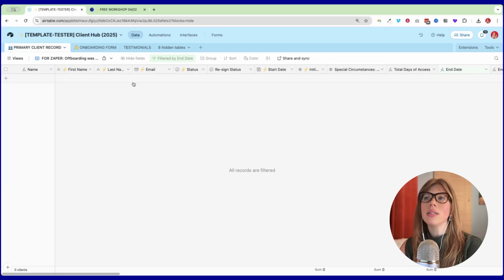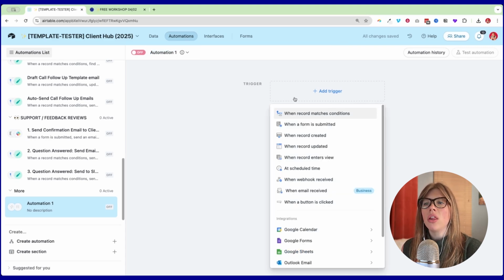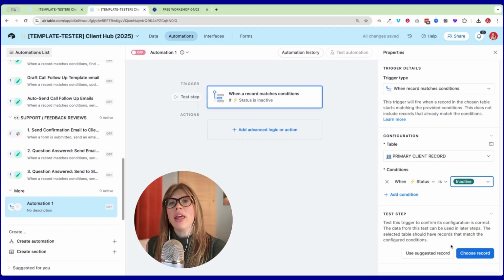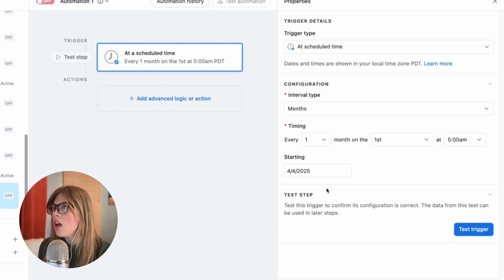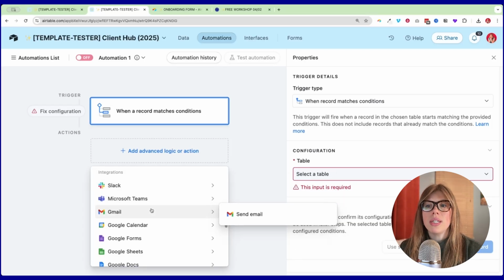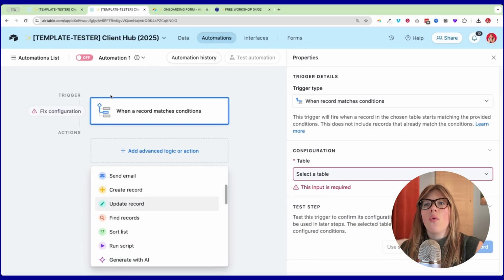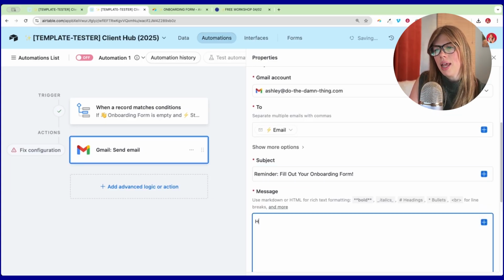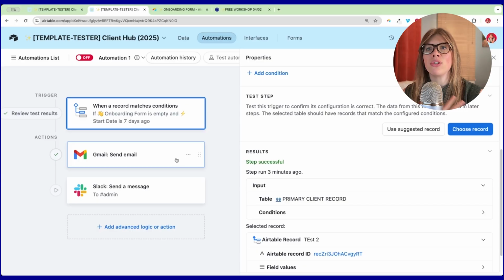Beginner’s Guide to Airtable Automations for Client Management | Airtable CRM Tutorial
If your backend is a mess of spreadsheets, DMs, and reminders, this is your sign to set up a real system. In this video, I’m breaking down exactly how to use Airtable Automations to build a client management CRM that actually runs without you.

✨ Whether you're a coach, service provider, or agency owner, this tutorial will show you how to:
- Use Airtable as your client management CRM
- Automate admin tasks like onboarding emails, re-sign reminders, and follow-ups
- Create a scalable backend using built-in triggers and actions in Airtable
- Set up simple automations that save hours and reduce overwhelm

👩🏻‍💻 Inside the video, I’ll walk you through real examples using my Airtable Client Hub—the same system that’s helped 6- and 7-figure business owners automate everything from onboarding to offboarding.

This isn’t just theory—this is the actual tech stack behind the most high-touch, data-driven coaching programs in the industry.

What’s one admin task you’d love to automate in Airtable?

Chapters
0:00 Introduction to Airtable Automations for Client Management

1:45 Setting up Triggers: When a Record Matches a Condition

4:30 Automating Email Notifications in Your CRM

7:20 Slack Integration for Real-Time Client Updates

10:00 Using Scheduled Automations to Save Time

12:50 Managing Workflows Efficiently for Coaches & Small Businesses

15:30 Tips to Scale Your Business Using Airtable Automations

18:00 Wrap Up and Best Practices

⚡️FREE MASTERCLASS: Why You Need Airtable To Keep Track Of Your Coaching Clients & Scale Your Business (Whether You Have 1 or 1,000 Clients!)

👋 SAY HELLO ON INSTAGRAM:   / systemsoverstress

*ABOUT ASHLEY ROSE*
Ashley Rose is an Airtable and automation expert, specializing in helping online coaches with their group programs and 1:1 offers. With a focus on creating and managing client enrollments, offboarding, and client result tracking systems, she provides guidance and support to coaches looking to streamline their client management processes and improve their business operations. You can expect videos covering topics like Airtable tips, productivity hacks, and client success strategies, all tailored to help coaches build efficient and organized systems. Whether you're a coach launching a new program or seeking to enhance your client experience, Ashley offers actionable advice and strategies to achieve seamless operations and impactful results.